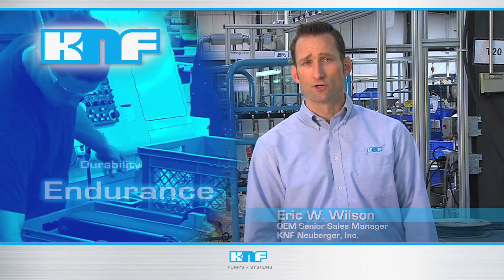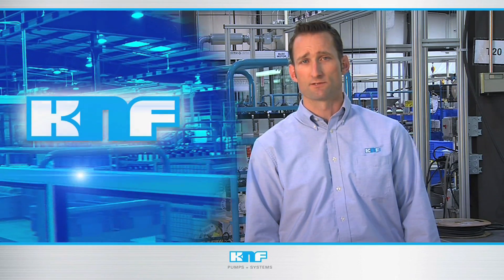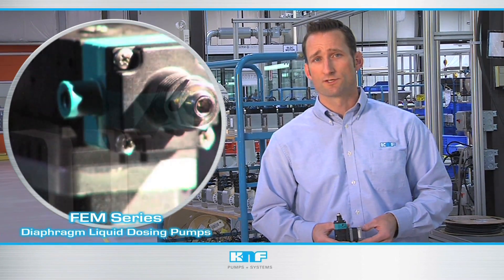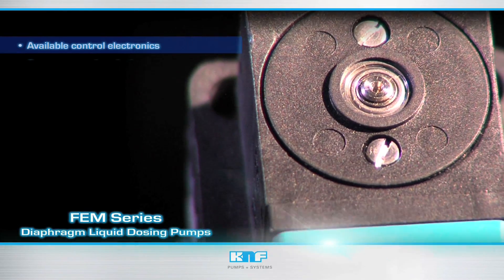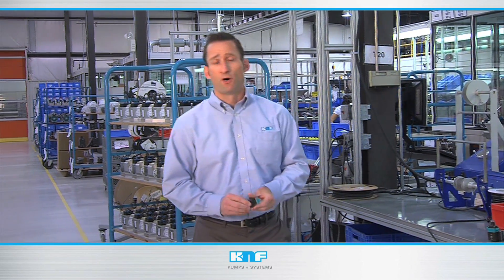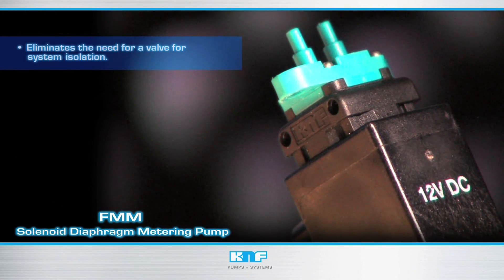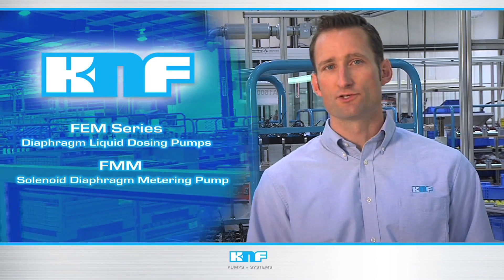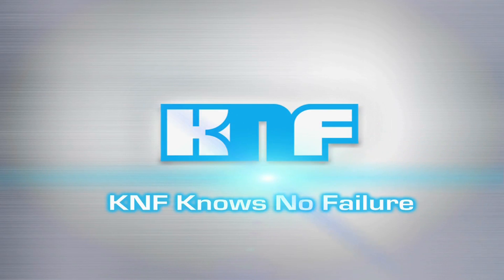KNF LIQUID PUMP SERIES: FEM & FMM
Thanks to KNF Neuberger's FEM and FMM series liquid diaphragm pumps, endurance, durability and precision are now available to OEM design engineers . Providing over one billion strokes, our diaphragm pumps provide accurate, repeatable dosing.  You'll know your instrument is operating efficiently when backed by the workhorse reliability expected from KNF pumps and systems. Whether you work in the medical, pharmaceutical, diagnostic or semiconductor device industries, or whenever you have an OEM application requiring a durable, reliable pump, remember -- KNF, Knows No Failure.

Installing KNF's FEM liquid diaphragm dosing pumps into your application introduces a new level of dependable performance, thanks in part to its unique design, extraordinary chemical resistance and self-priming functionality. Developed to accurately dose liquids from micro-liters to milliliters, the FEM series boasts a lifetime of ten thousand hours or more.  Using a completely sealed fluid path, the pump provides full containment of the pumped fluids without relying on sliding seals that degrade and eventually wear out.

The FEM series, with available control electronics, provides a compact, turnkey dosing system suitable for simple or complex scenarios. With an FEM pump in your instrument design, you'll see the benefits when dosing volume and frequency changes are required in real-time.

Another revolutionary pump design is the KNF FMM solenoid diaphragm metering pump.  Small and quiet... yet powerful and dependable.  The FMM series provides industry -leading dispense frequency and adjustable stroke volume, giving OEM engineers maximum design flexibility.  And just like the FEM series, it is self-priming, has a very high chemical resistance, and has an exceptional lifetime of over one billion strokes.

When off, the FMM series prevents flow in either direction, eliminating the need for a valve for system isolation.  Also using patented designs, typical solenoid pump noise is eliminated. Optional manifold mounting minimizes system cost and space by eliminating interconnecting plumbing.

Remember, KNF Neuberger FEM and FMM pumps provide accurate, cost-effective solutions for OEM design engineers, thanks to precision dosing throughout product lifetimes which outpace the competition10 times over.
With KNF's global reach, backed by our North American product team, we welcome the opportunity to support the success of your design.

and remember... KNF Knows No Failure.